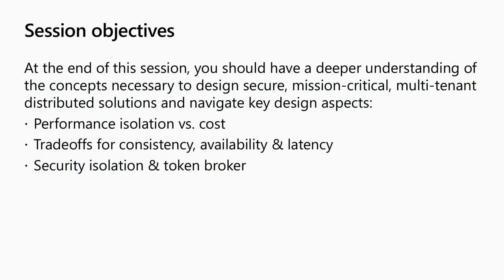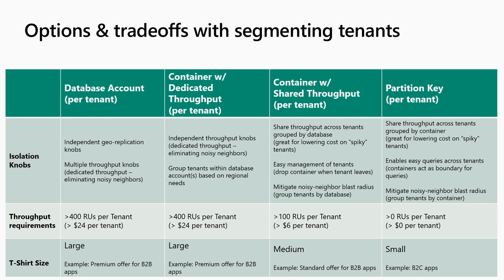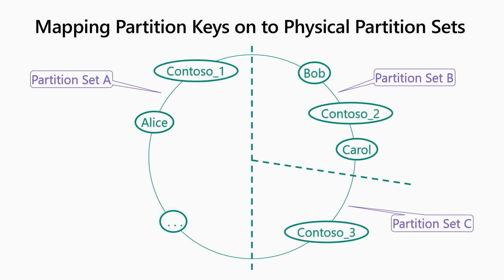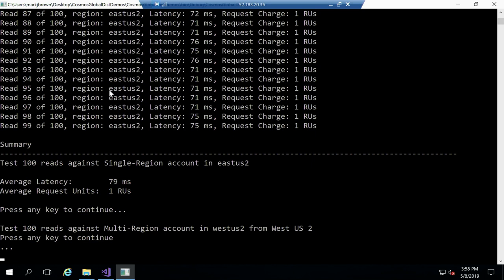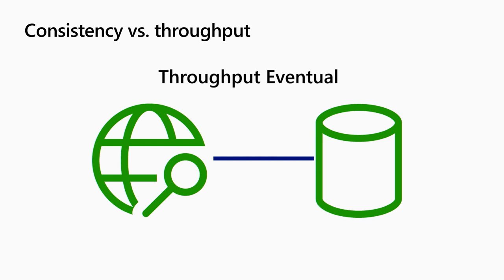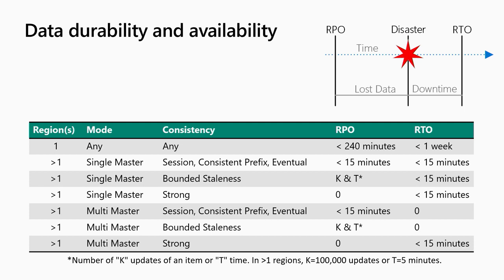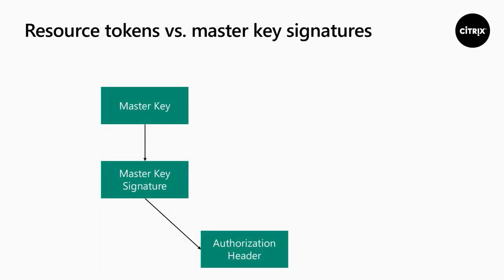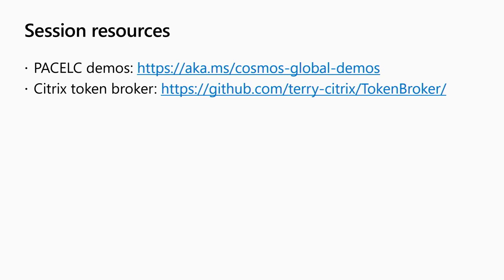Deep dive: Mission-critical multi-tenant apps with Cosmos DB multi-master - BRK4005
In this session, we will discuss how to build mission-critical multi-tenant systems on Azure Cosmos DB that scale out to handle a global user base. We’ll begin by covering key concepts surrounding performance isolation, security isolation, high availability, disaster recovery, and SLAs. And then we’ll dive deep by walking through the Cosmos DB design considerations and capabilities – including partitioning strategies and multi-master.